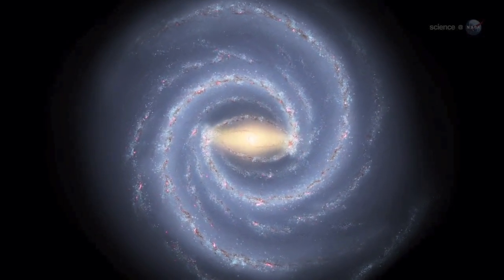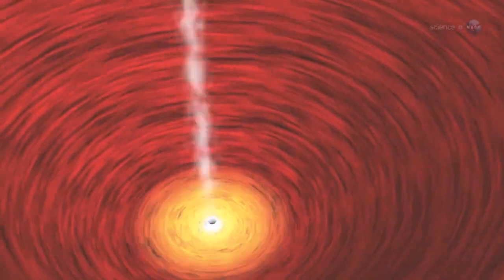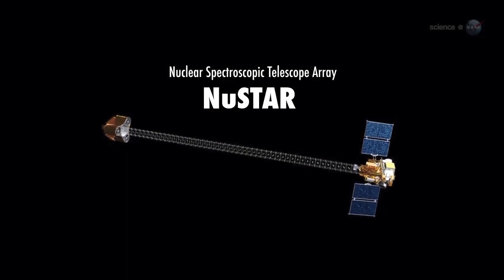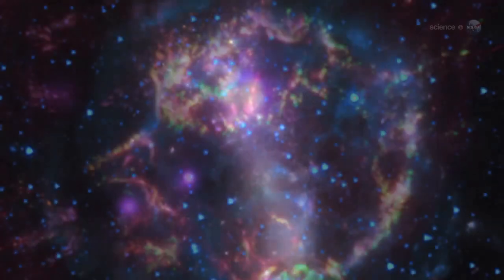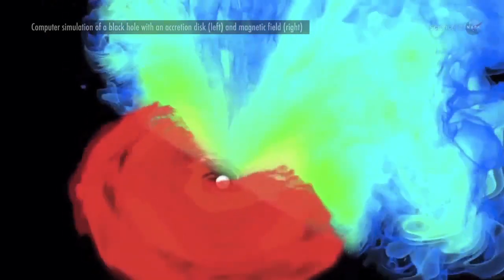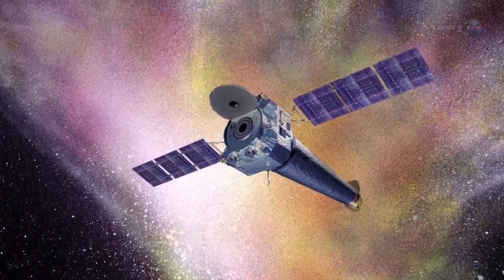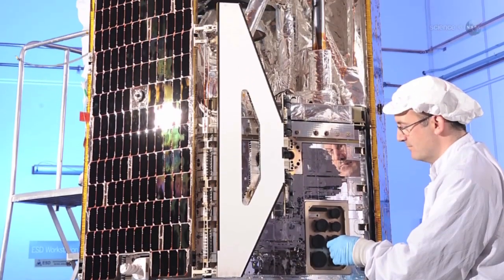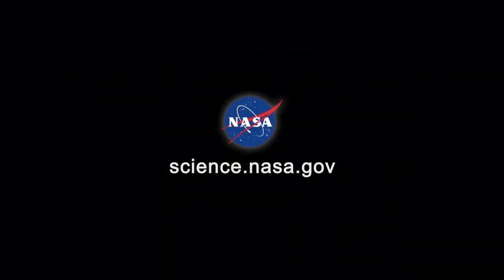What Makes a Supernova Explode? | NASA NuStar X-Ray Telescope Space Science HD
- for years, computer models failed to predict supernova explosions in stars. Now, it's hoped that the NuStar x-ray telescope can map out the locations of telltale elements, such as titanium 44, in supernova remnants. This should provide new evidence as to what is actually happening. Please rate and comment, thanks!
Credit: NASA